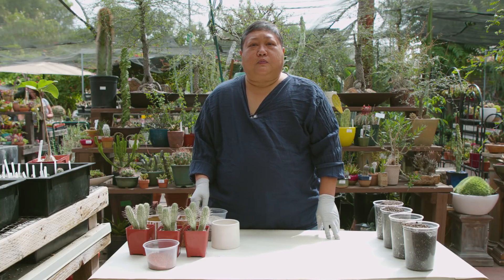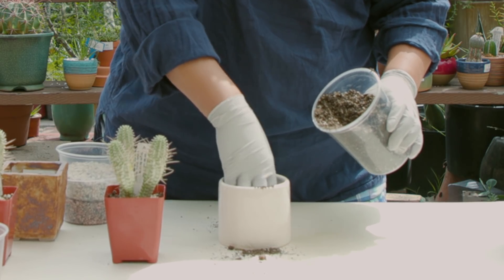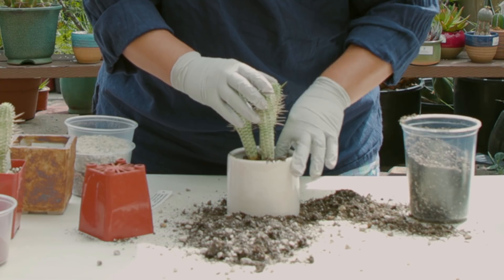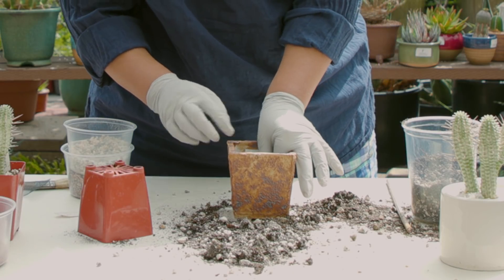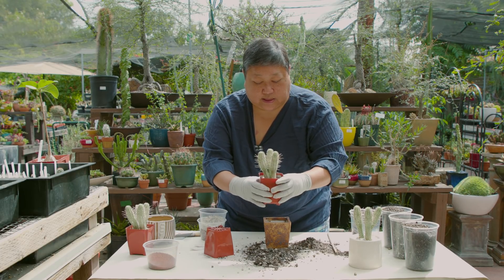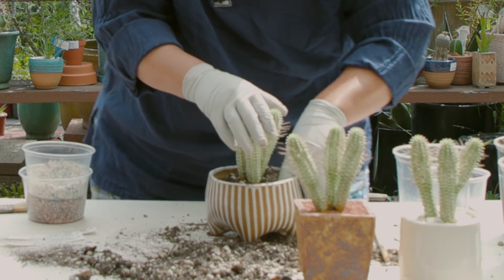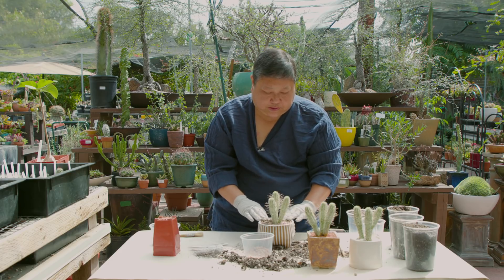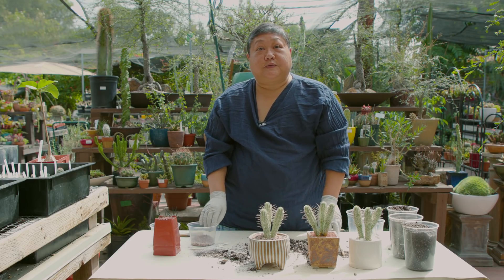Using One Plant To Create Three Different Design Styles!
Garden Designer Aaree use the euphorbia mammillaris variegata to show off how to create three different design looks using different pots and top dressing.

*** Do you have a blog? You're welcome to embed this video on your website ***